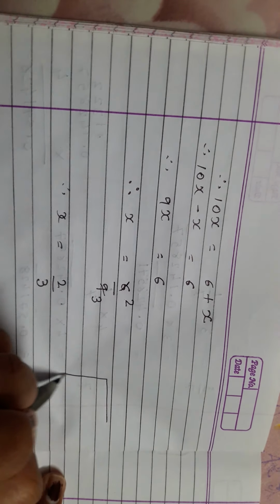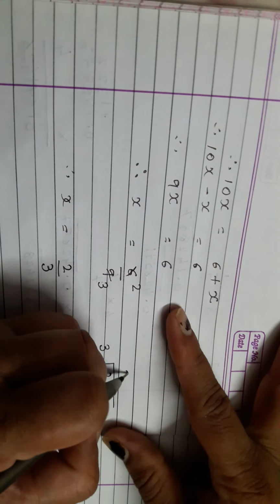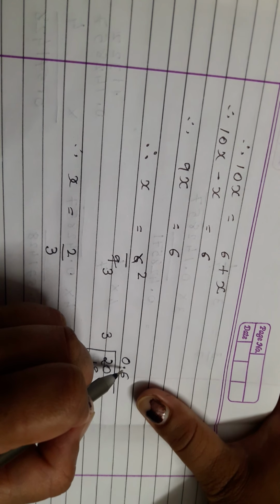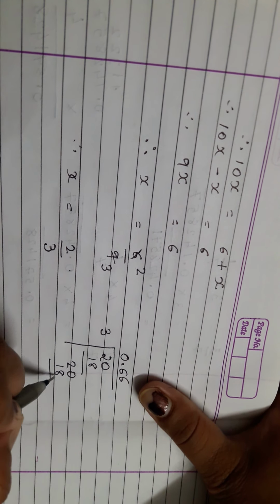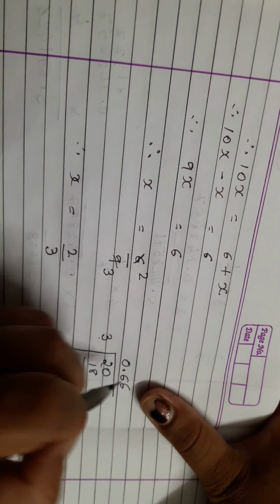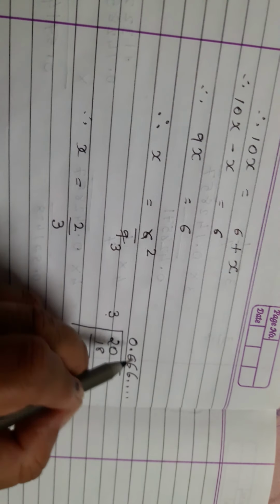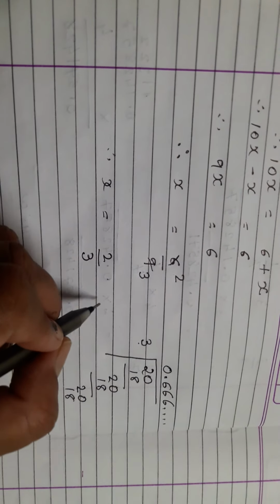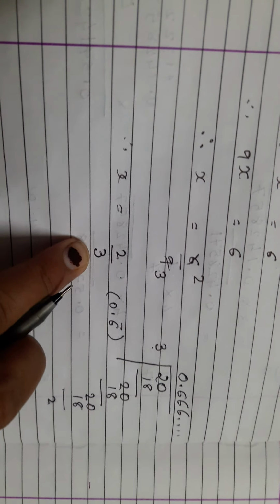Std 9 maths ncert book chapter 1 Number system